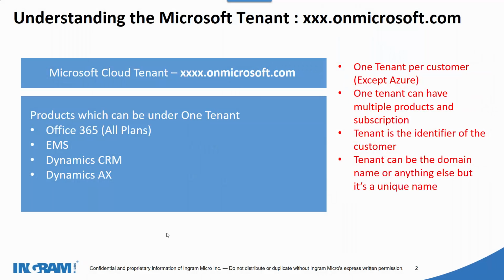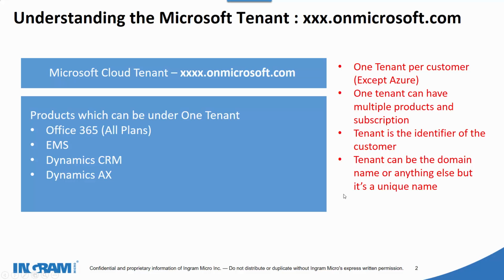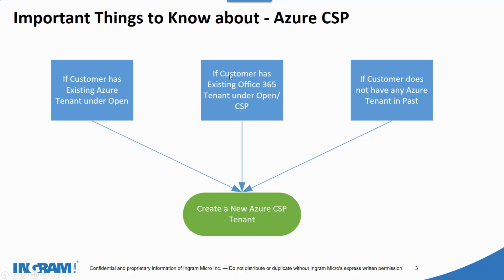Understanding Microsoft Tenant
This video explains what is Microsoft Tenant and what it means to a Microsoft Customer and Partner